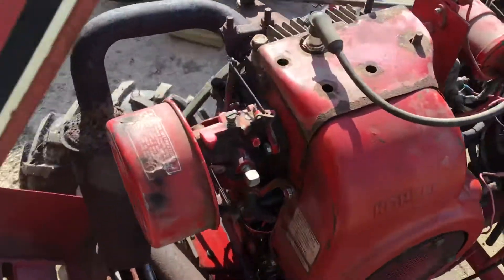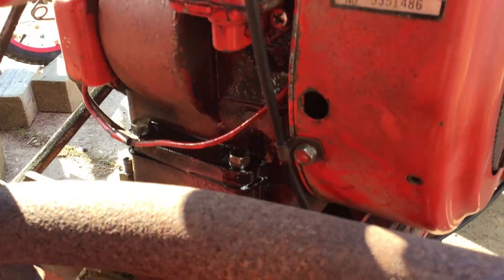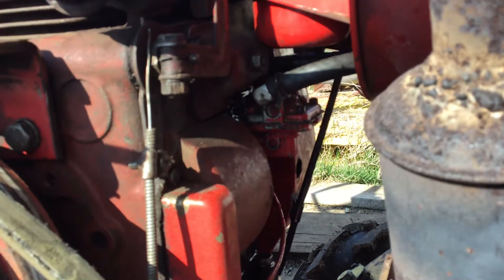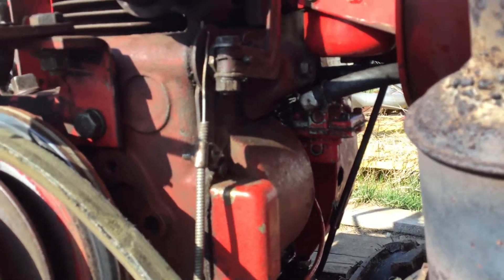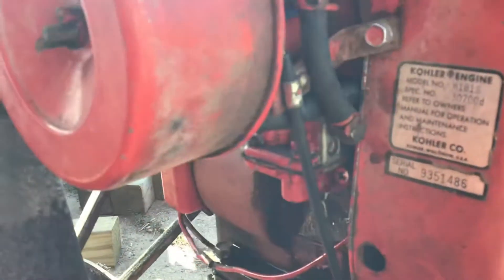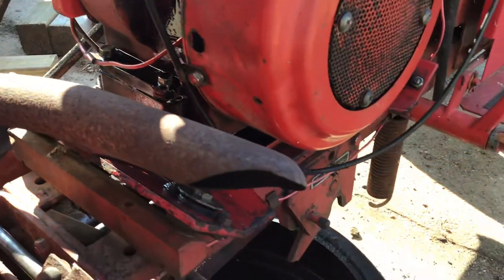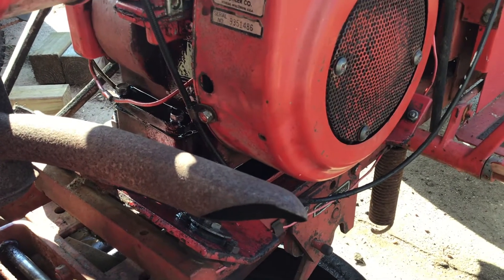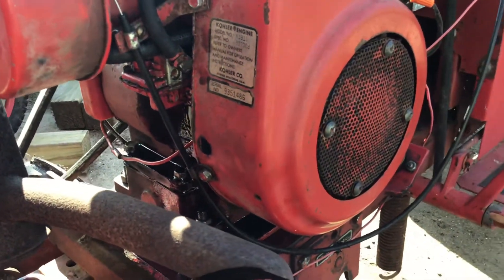The Kohler K-161 on Steve the Wheelhorse C-81 is leaking bad!